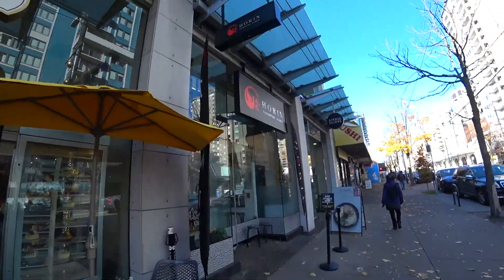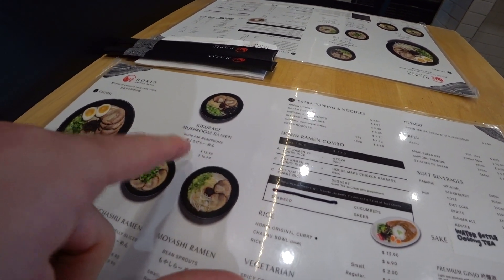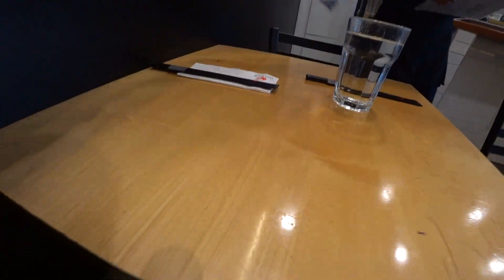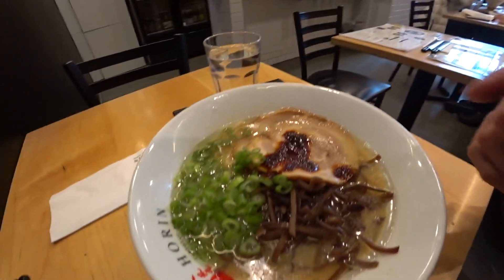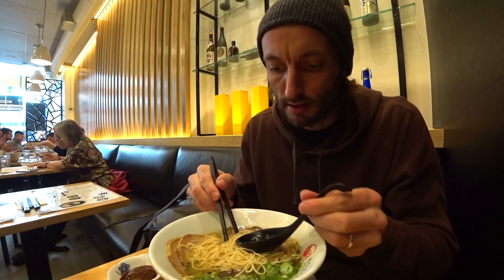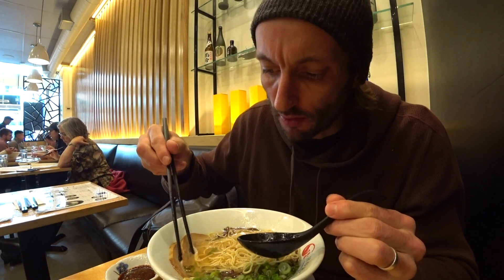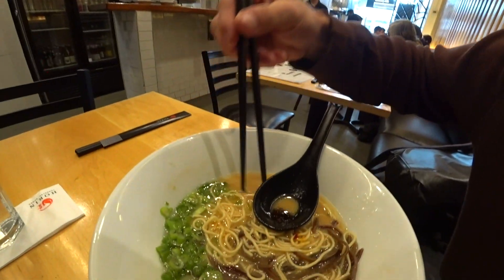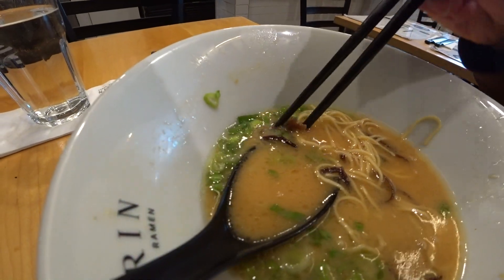Kikurage Ramen (Wood Ear Mushroom) きくらげらーめん | Trying Japanese Food Robson Street Vancouver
I try Kikurage Ramen for the first time.  Watch me react to Tonkotsu broth ramen with wood ear mushroom and homemade chili. As the story goes, over 50 years ago, in the region of Ogori in Fukuoka Prefecture in Japan, Horin used chili peppers in its tonkotsu (pork bone broth) ramen. It became famous throughout the land as “the restaurant where chili ramen was created.”  This was delicious, spicy ramen and the kikurage mushrooms ads a unique texture.

Episode Intel:

Horin Tonkotsu Ramen
1226 Robson St, Vancouver, BC V6E 1C1
Reggie Ate: Kikurage Mushroom Ramen